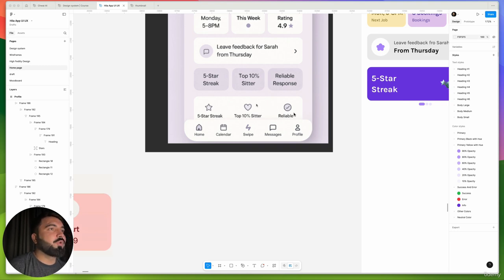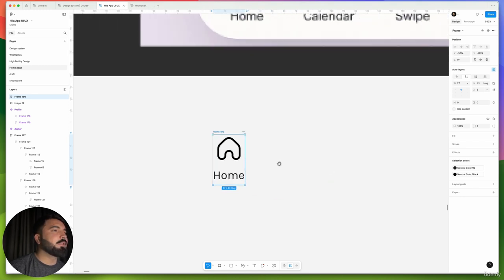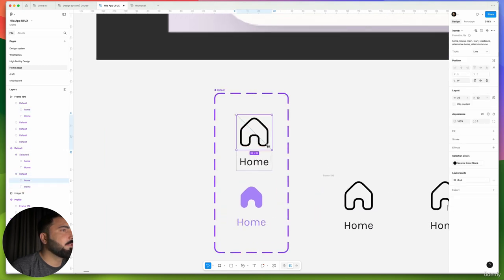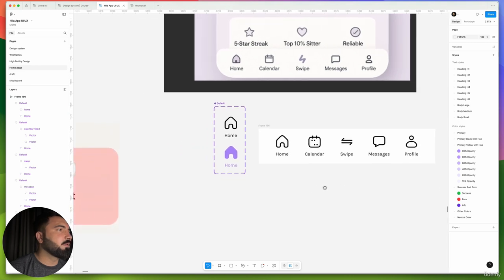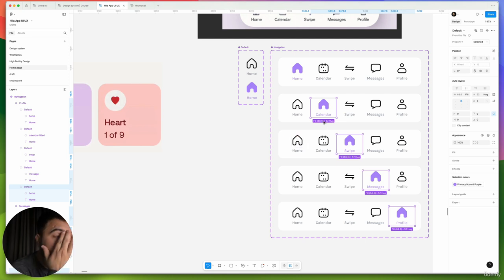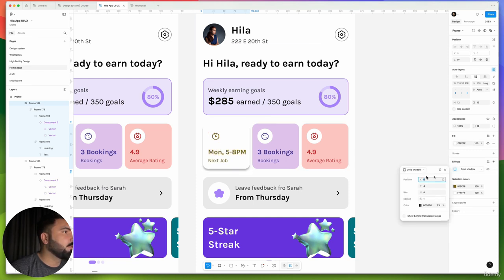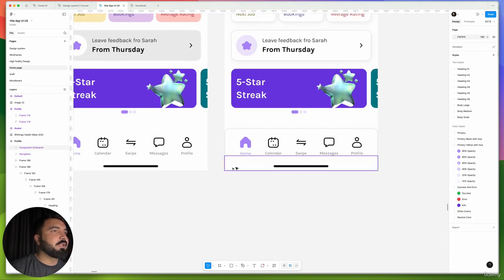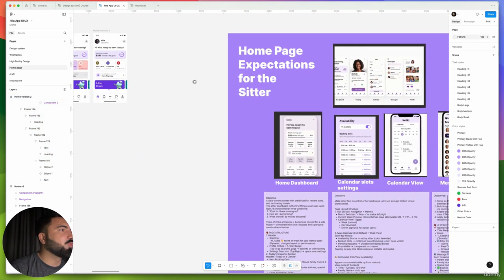55 Creating the Bottom Navigation for Sitter Experience